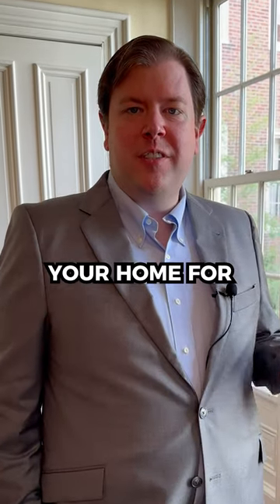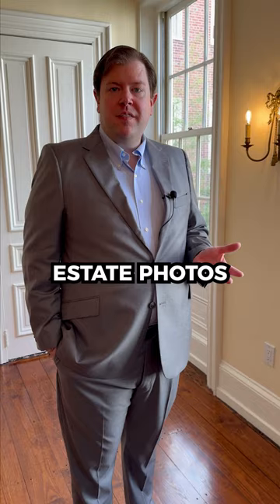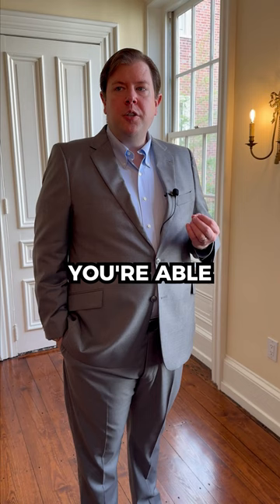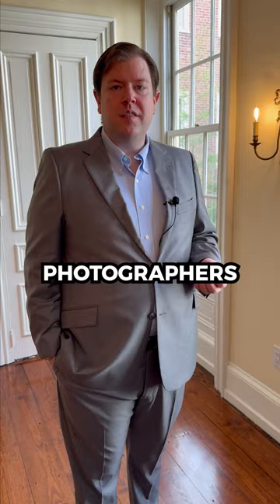HOME PHOTO TIPS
Capture your home's best angles! 📸

Prepping for real estate photos? Cleanliness is key, and don't forget those closets - a photographer's blind spot for clutter. When adding decorative touches like flowers, consider the photo-friendly angles. What looks great in person may need a strategic adjustment for the perfect shot! 🌺🏡